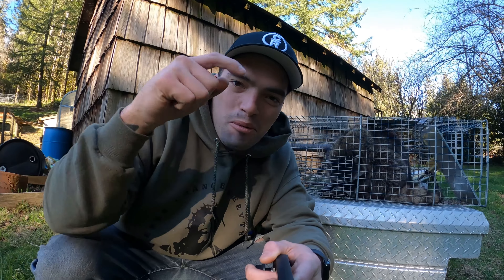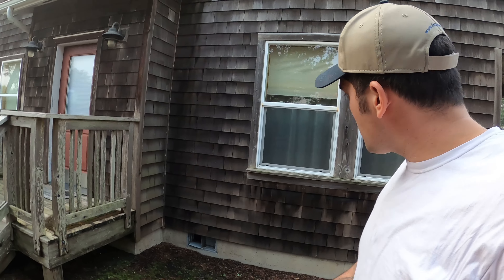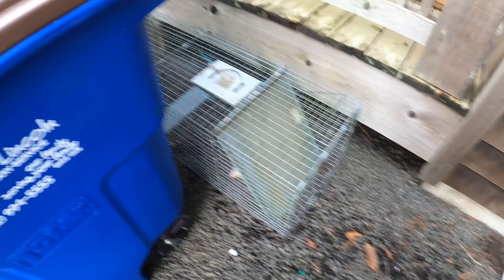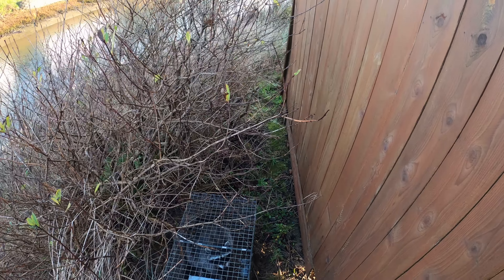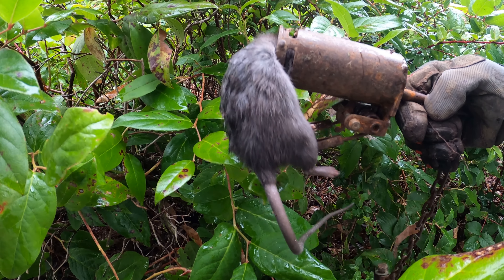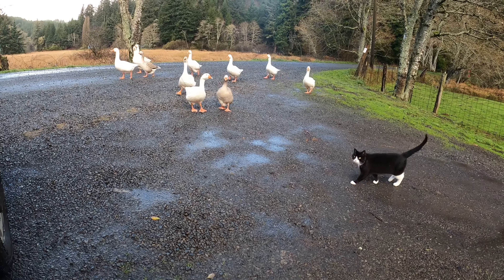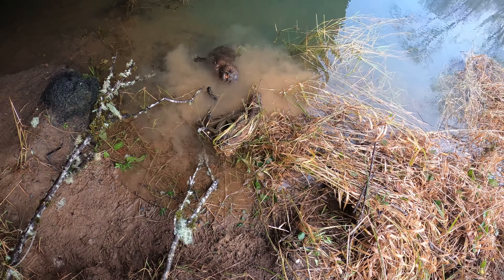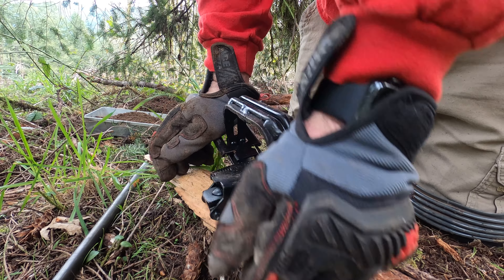Wildlife Control Operator Episode 3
Here it is y'all! Episode three. Lot of coons but also some beaver and some other little critters. Hope y'all are enjoying watching these as much as I do creating them. To trap for a living has been a dream of mine. slowly making that a reality.